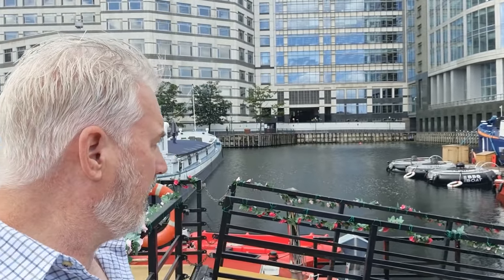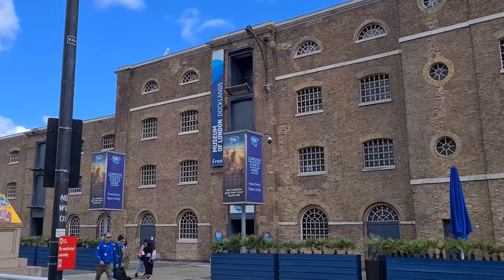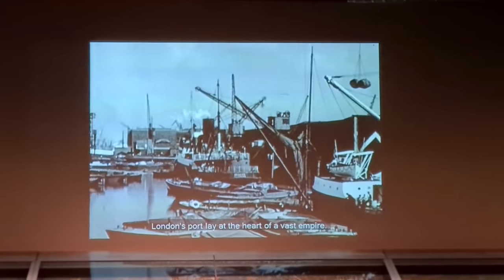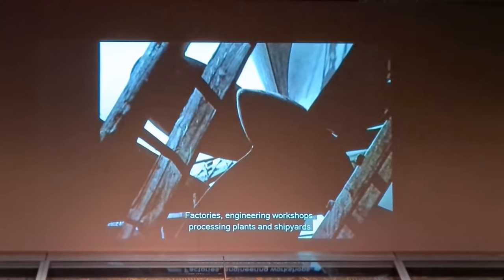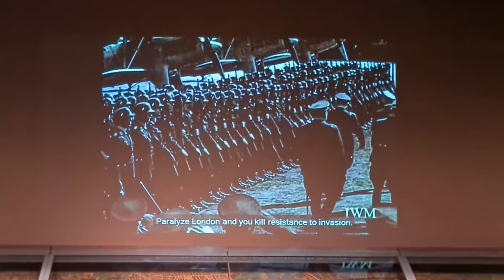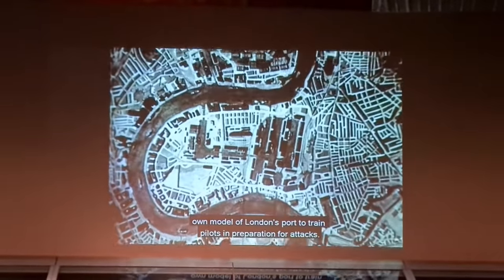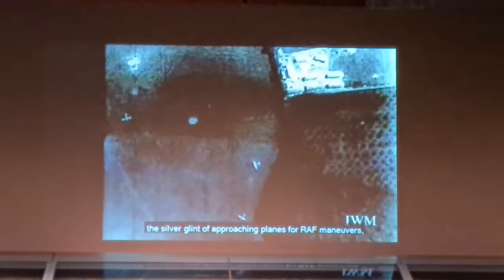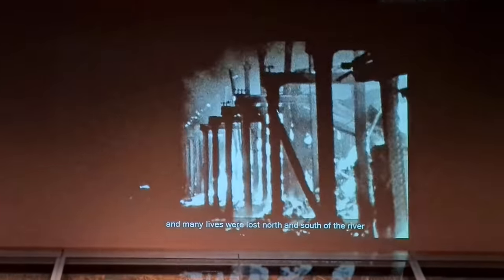Museum of London Docklands in East London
An step back in time visiting The Museum of London Docklands in East London.
This is a look into the iconic London passage for ships back in years gone by. An incredible insight to what went on and how the workers learned their trade from tobacco weighing to boat making
Come along for a trip into London in the 1800's